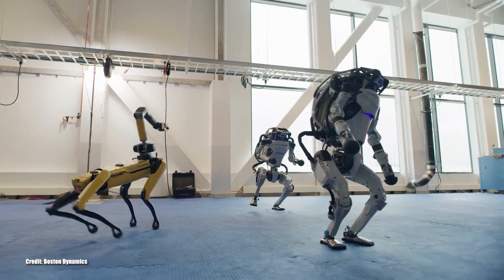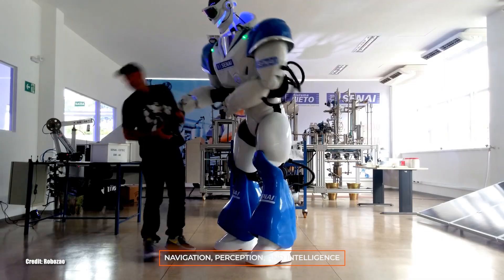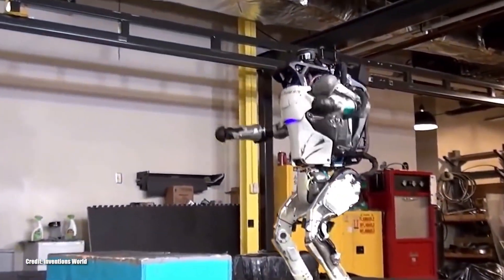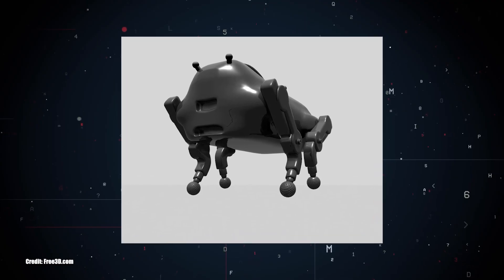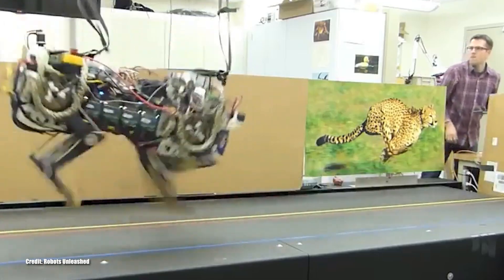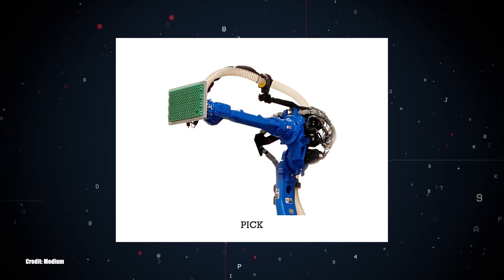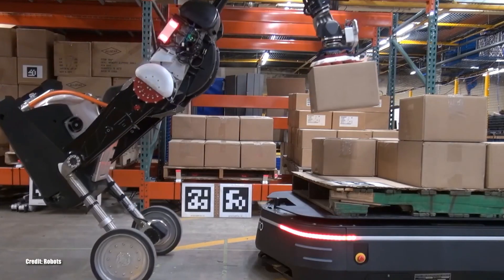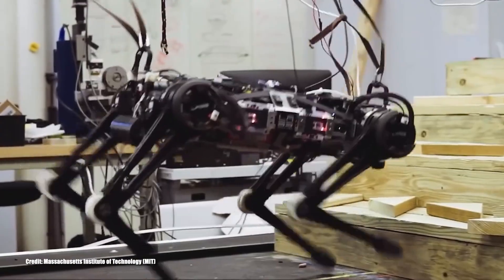The Insane Evolution Of Boston Dynamics Robots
The Evolution of Boston Dynamics Robots

The American robotics company, Boston Dynamics, has some impressive projects under its belt, including BigDog, Spot, and Atlas. They are known to create agile, fast, and dependable robots you can use for everything from data collection to moving boxes in warehouses. We take a look at its evolution since its founding.